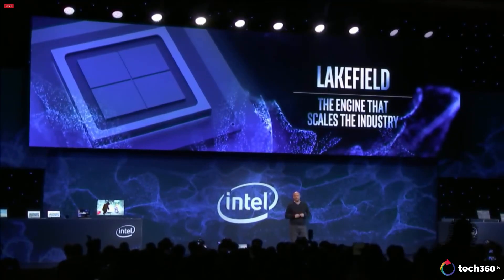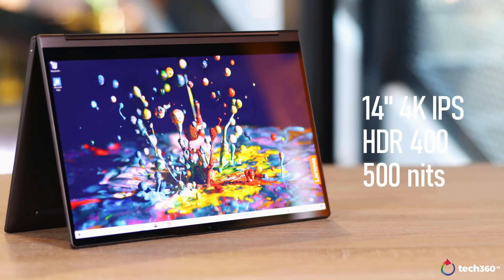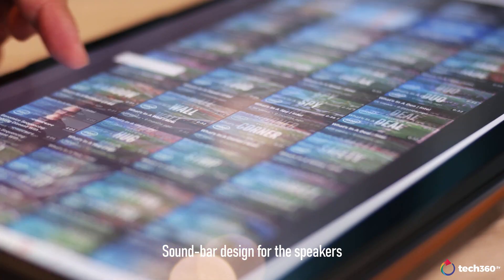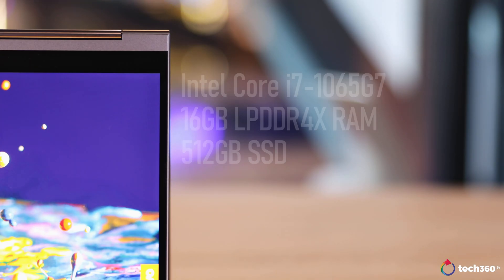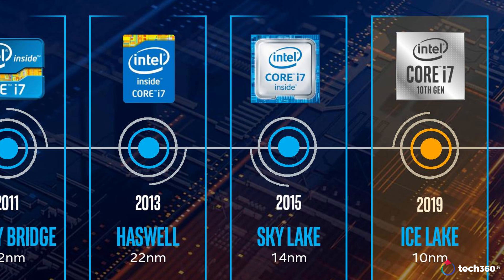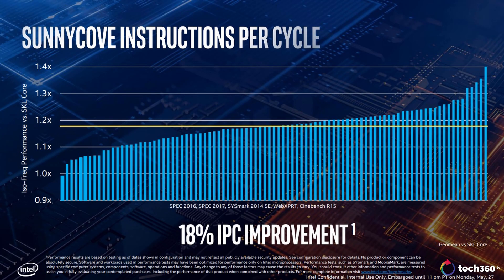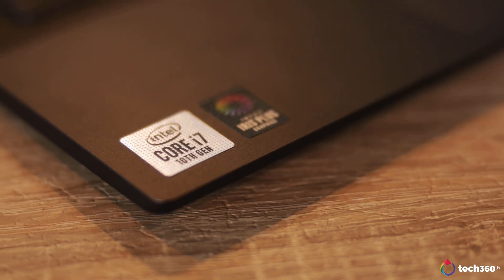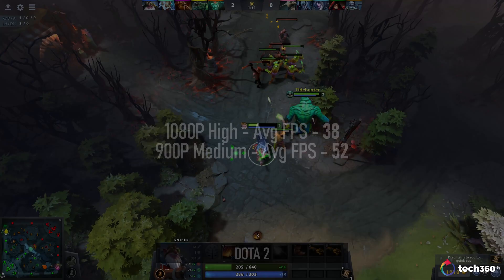Lenovo C940: Ice Lake Is Finally Here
At the start of the year was CES 2019, and that was where Intel officially announced 10th Gen Ice Lake, and a few months after that, the reveal of the lineup for mobile 10th Gen Ice Lake CPUs. So it’s now nearing the end of the year, and we have the Lenovo C940, a unique 2-in-1 that features just that. Let's take a look at what the Ice Lake CPU offers.

Camera - Hui Yee
Producer/Video Editor - Kai Hong